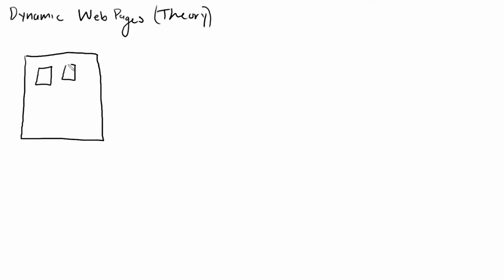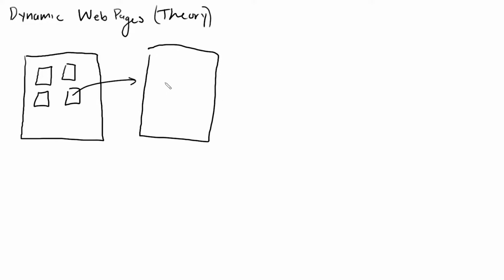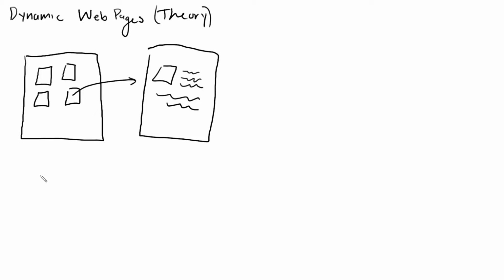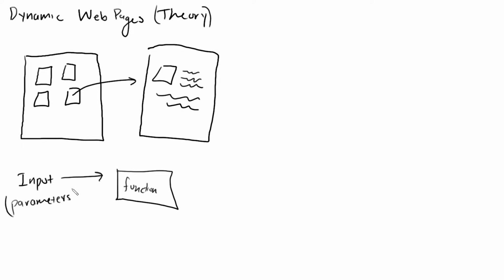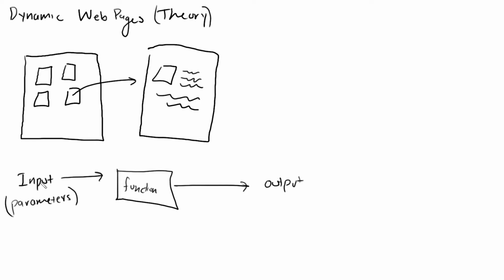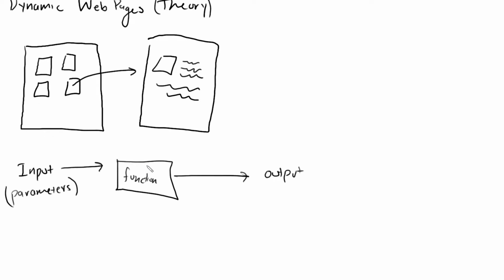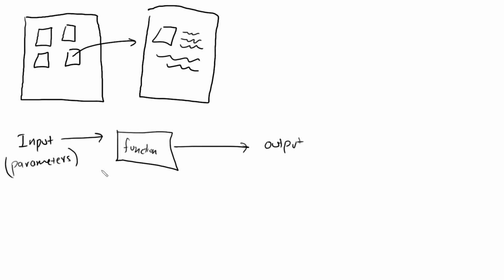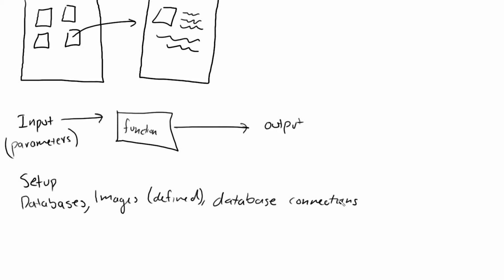HOW TO BUILD A DYNAMIC WEBPAGE | Overview